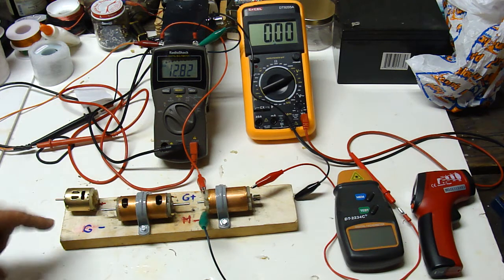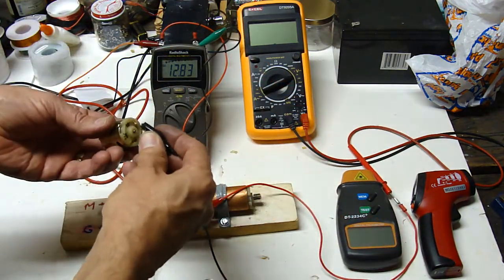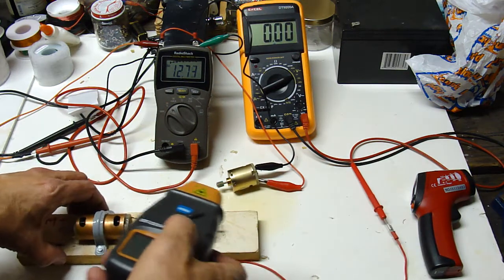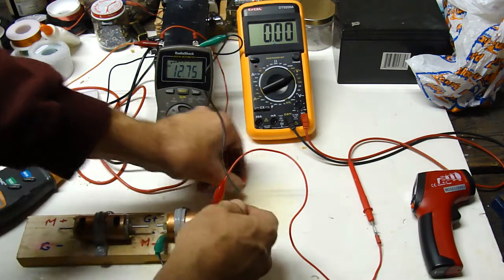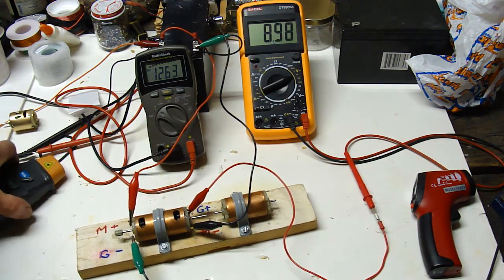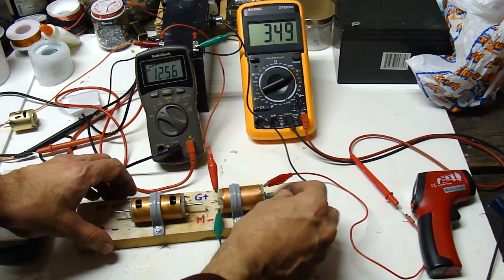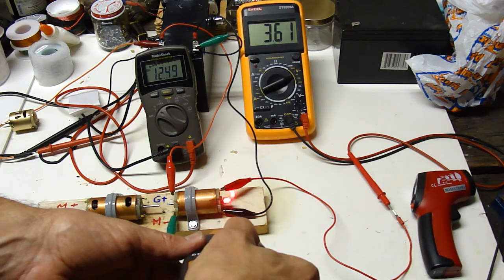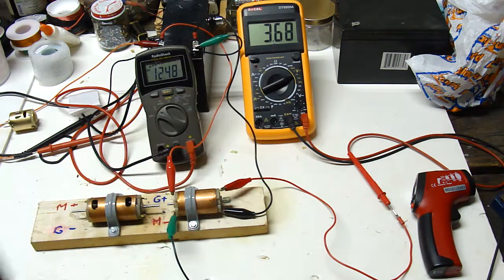Asym. DC motor w/Pentagon Y Winding Replication test data with comparisons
Two Asymmetric electric motors, double-rotor with standard RS 5-pole winding pattern, and Pentagon-Y wiring, a favorite of Ufopolitics are compared with a baseline comparison to the conventional RS motor.